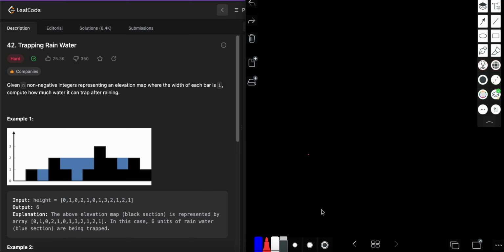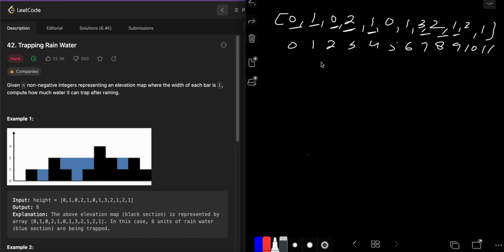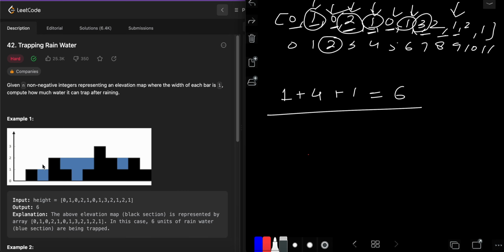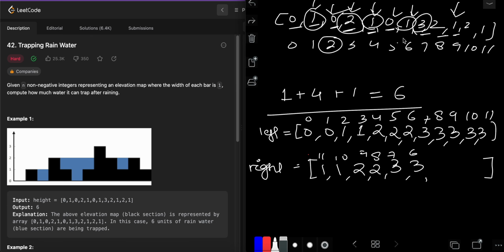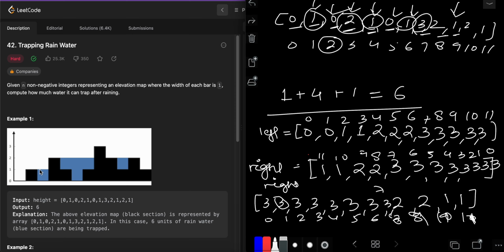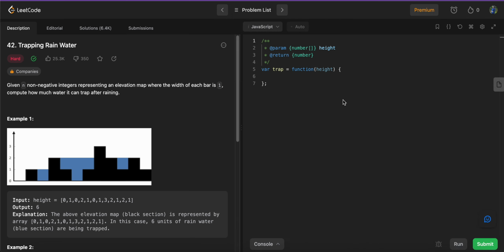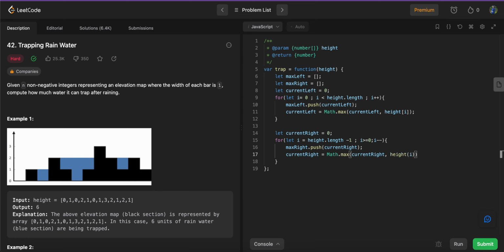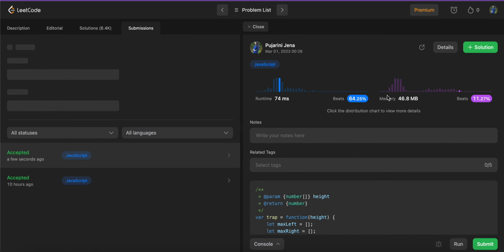5. Trapping rain water (Leetcode Hard)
DSA in JavaScript series 5th video is out!

Remember it is gonna be better day by day. Keep practicing!